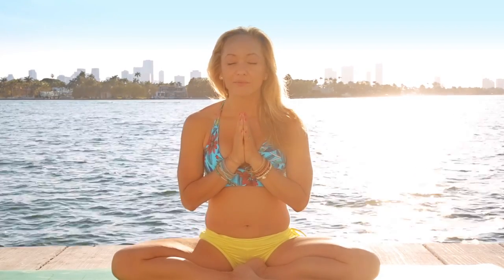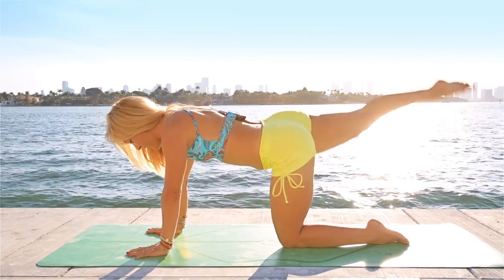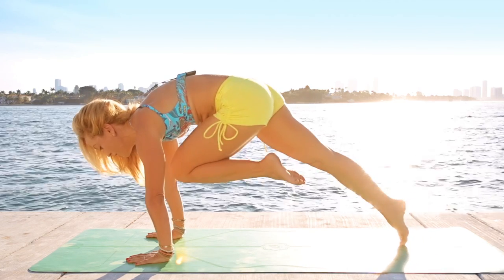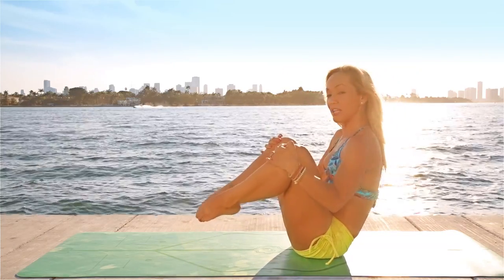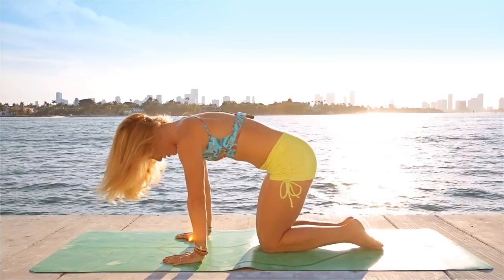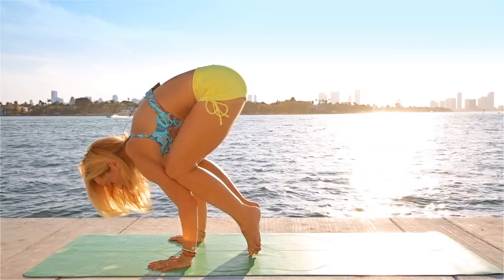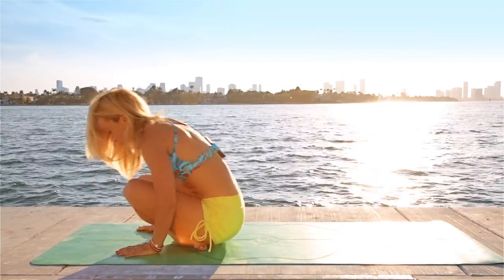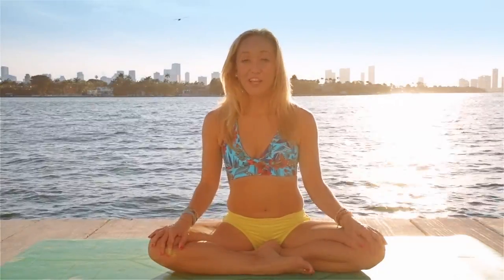Day 14 Beginner Yoga Challenge - Learn to Fly in Arm Balances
Welcome to Day 14! The journey of strength starts today with your decision to never give up. Arm balances are challenging and you might feel like you just want to quit, but remember that yoga is a personal practice and you never get "there". Instead you learn how to tune in "here" to the center of your heart and learn how to lover yourself, how to be gentle and kind, and how to develop the grit to pick yourself back up and try again even if it seems impossible. Bananas took me years and I still feel that I have room for improvement after 16 years of practice. Take today's class not as a healthy challenge and expect to feel yourself pushed to new limits. Enjoy the challenge and don't judge yourself.  Learn to be strong!

The keys to Bakasana are all about stabilizing the shoulders, engaging the core and having a good body spatial awareness. Build u the strength slowly over many years of practice and learn good technique in this video.

Welcome to this One Month Beginner Yoga Challenge. New videos will be posted daily at 9 AM EST during the month of May. Pair these videos perfectly with MayIBeginYoga2016 to support your daily practice and share on Instagram. Videos will publish on the day before the calendar date to give you time to practice and post on IG.

We designed this month’s challenge to be the perfect introduction to yoga, just like a 30 Day Yoga Course, but we want ALL levels to join and share their practice. This is the same challenge as last year so it's perfect for those who participated to see how far you've come!